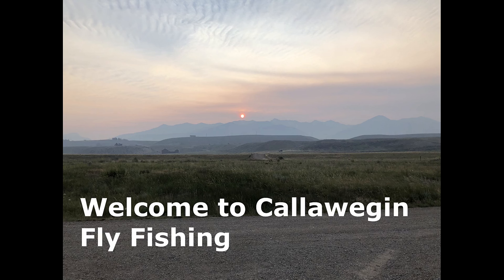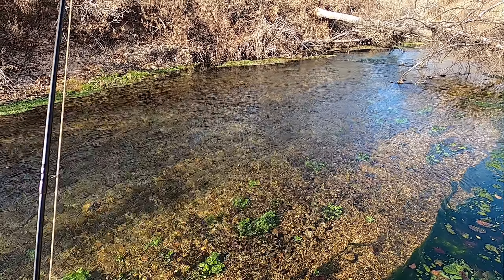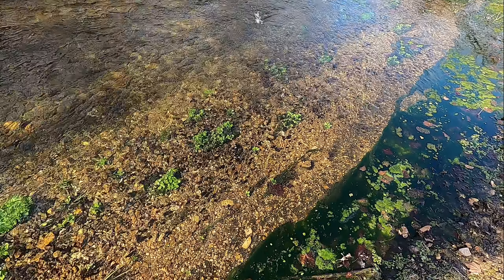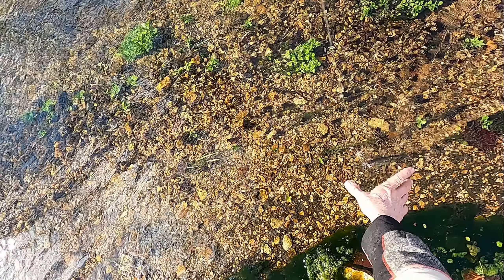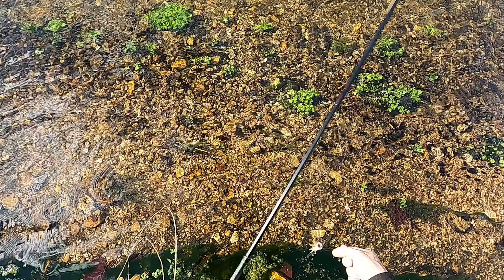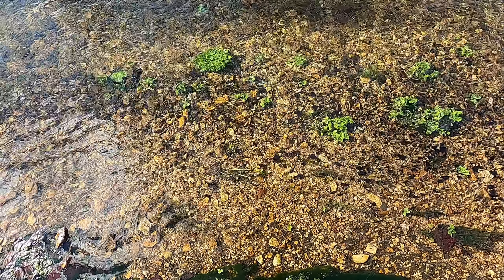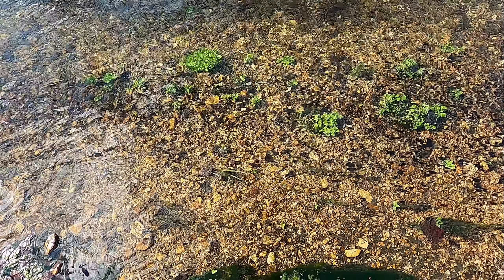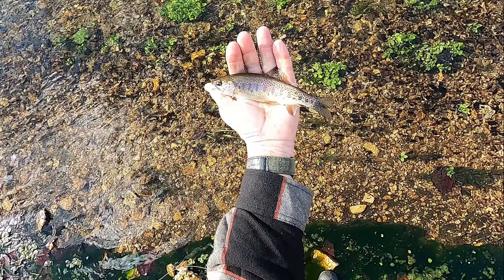Challenging Wild Missouri Trout During the Spawn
We are fishing for wild Missouri trout during the spawn. There were some trials, but we did manage to catch some fish. It was a great day of December fly fishing.